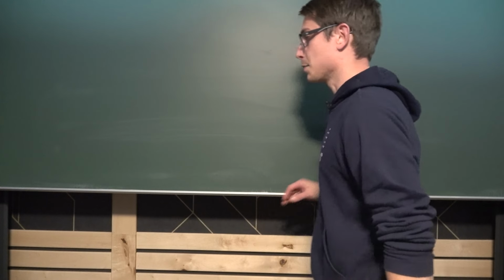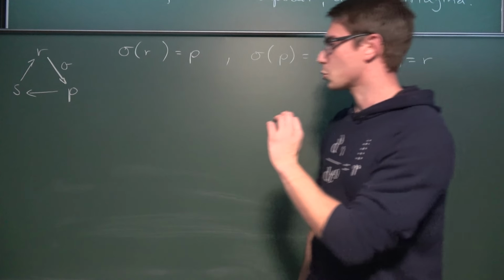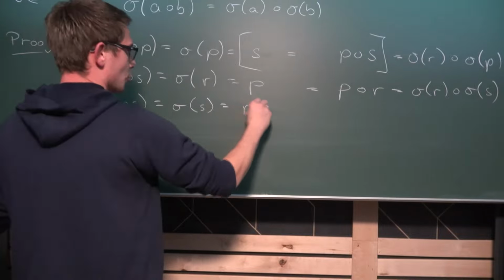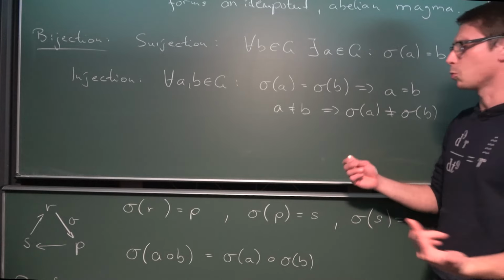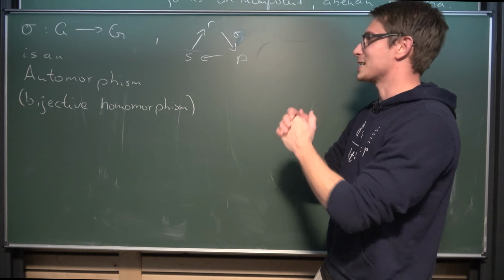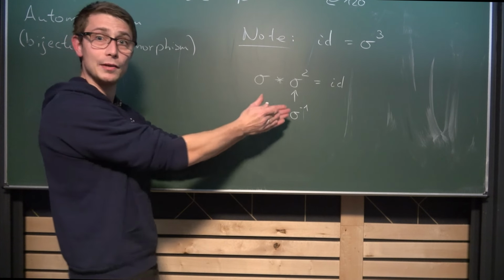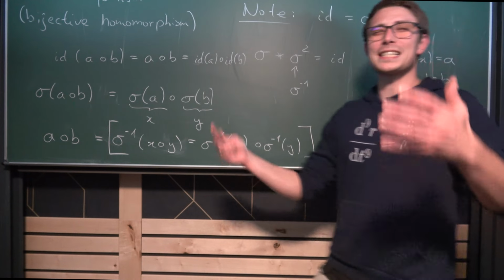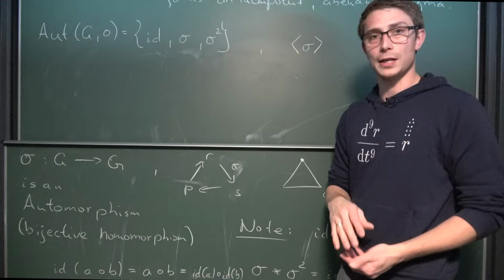Abstract Algebra is Absolutely Nuts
Today we'll uncover hidden patterns in a classic game of rock, paper and scissors and turn it into a fantastic Group theory exercise. We'll talk automorphisms and cyclic groups, Bijections and homomorphisms. Enjoy! =D

0:00 Intro
0:24 Recap
1:55 Directed Graph
4:37 Homomorphism proof
10:07 Bijection proven
17:25 Automorphisms and their geometric properties
26:06 Automorphism Group and the Cyclic Nature